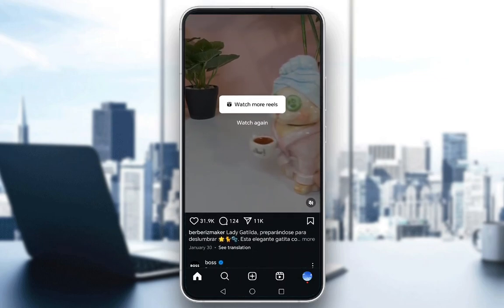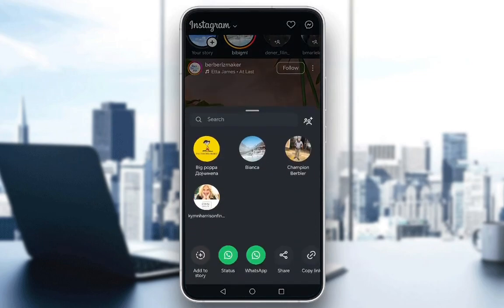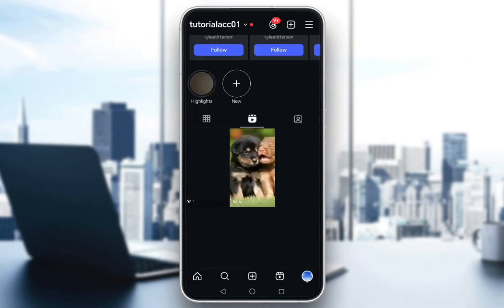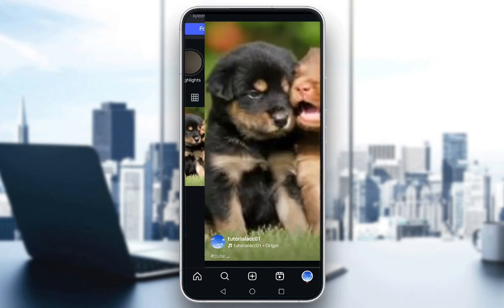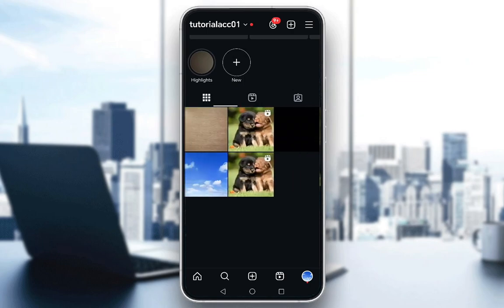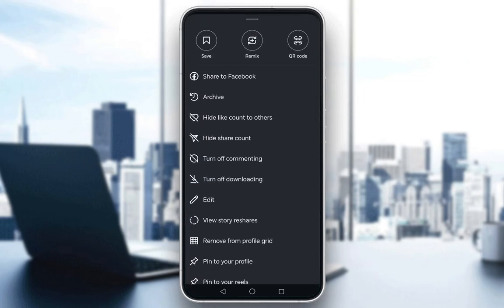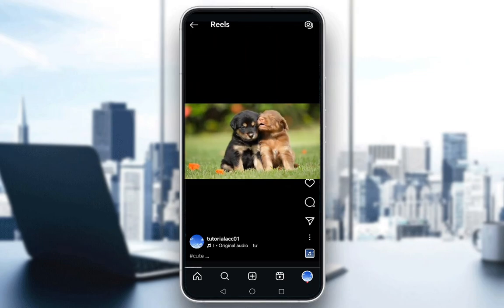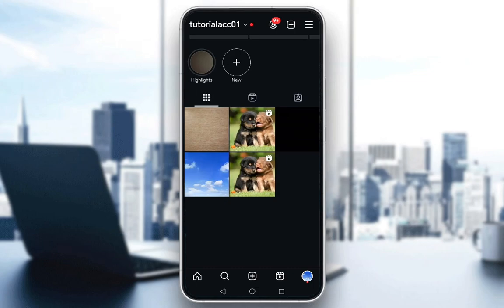How To Add Instagram Reels To WhatsApp Status Tutorial